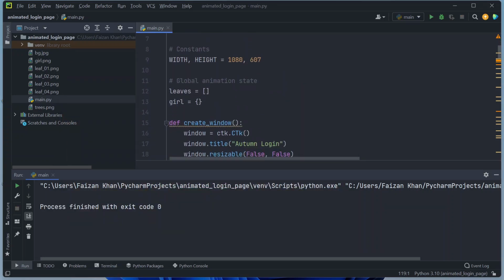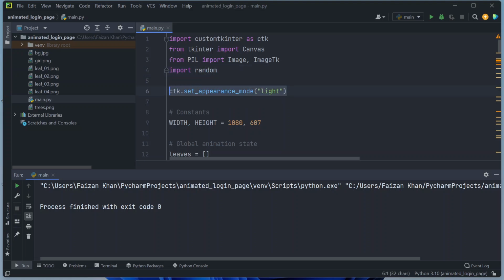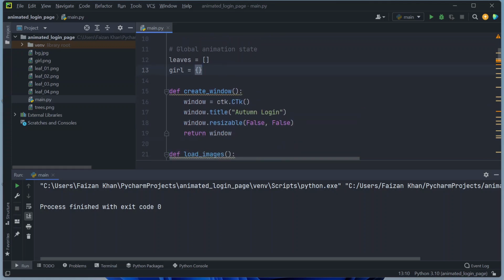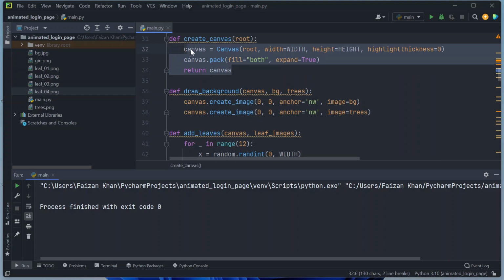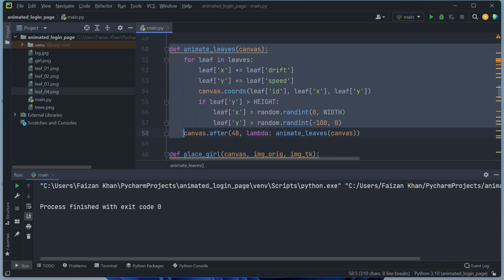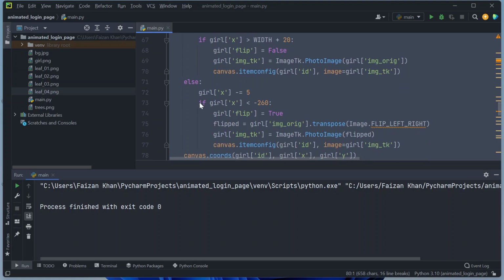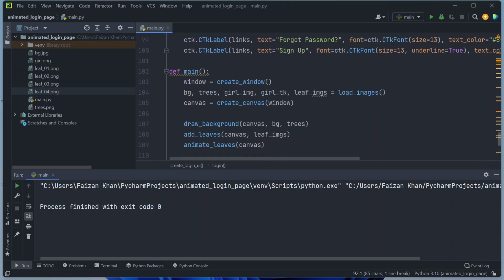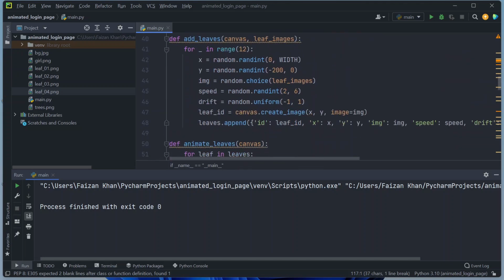Animated Login Screen in Python | Full Code Explanation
In this video, I will show you how to create a beautiful animated login screen using Python.
This project is perfect for beginners who want to learn Python GUI development using CustomTkinter, Canvas, and Pillow.